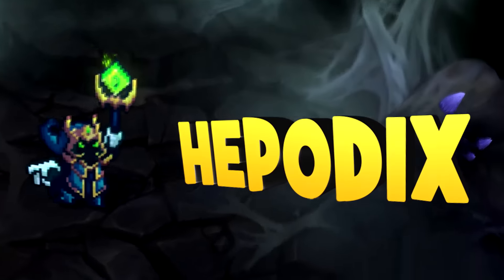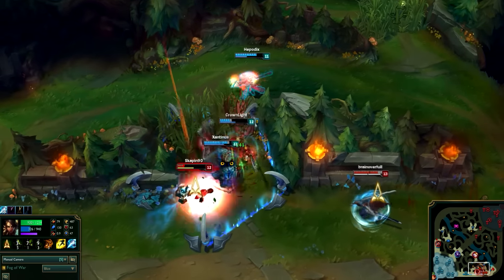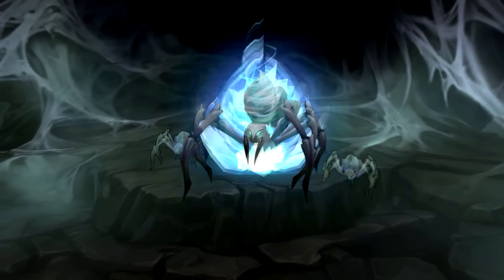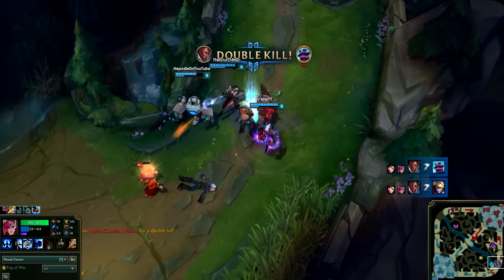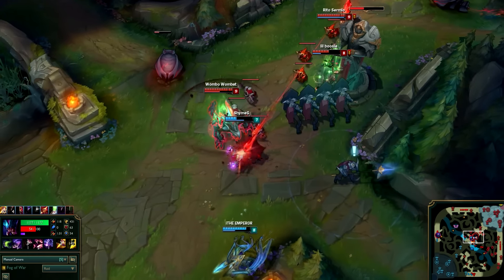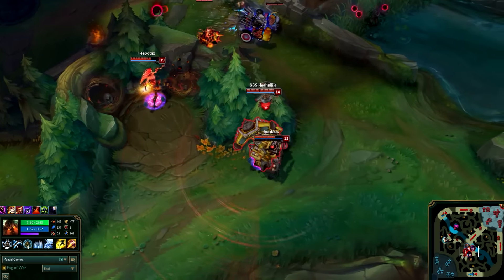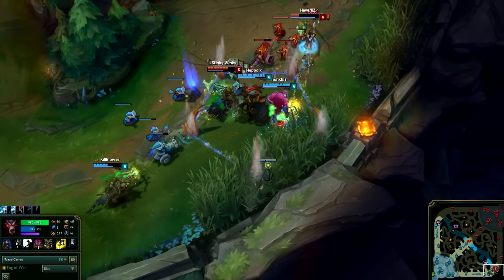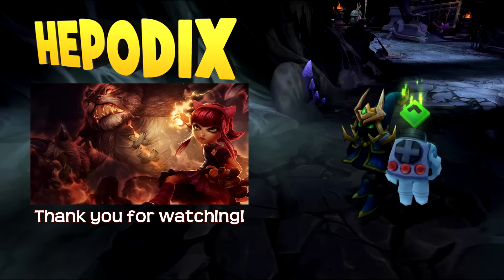Top 10 Season 5 Jungle Champions - League of Legends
► It's finally time to talk about the best Jungle Champions in Summoner's Rift as there countless amount of junglers to choose from. And I know Season 5 is now technically over, but I want to finish the circle with this video first and lastly the Top Lane picks as I am pretty sure these will quite viable for the Preseason 6 as well. Hope you enjoy and have a nice day! :)

Ossuary 1 - A Beginning, Metaphysik, This House, Vadora Chill Mix and Vadora